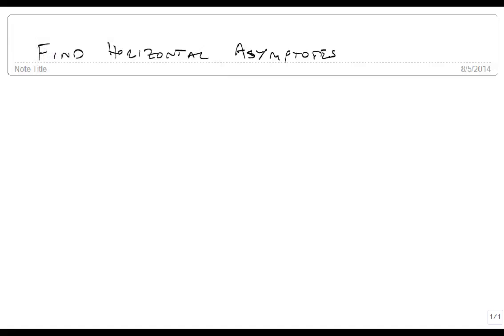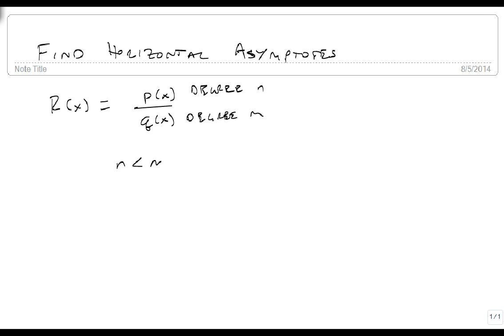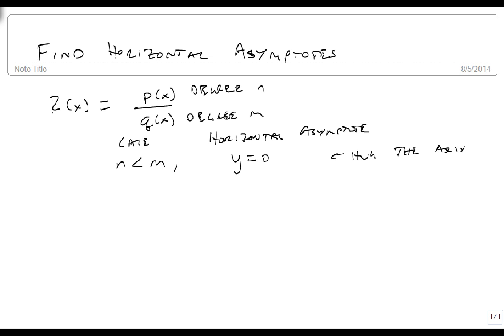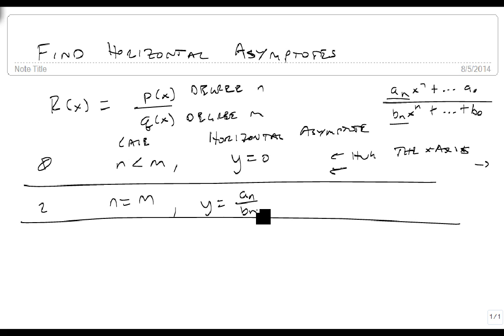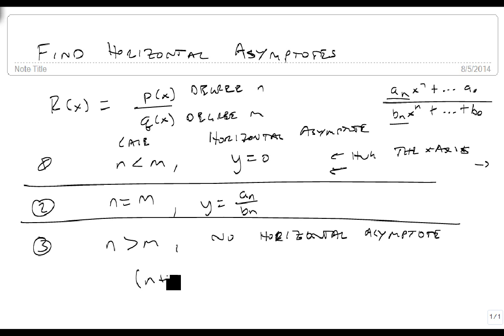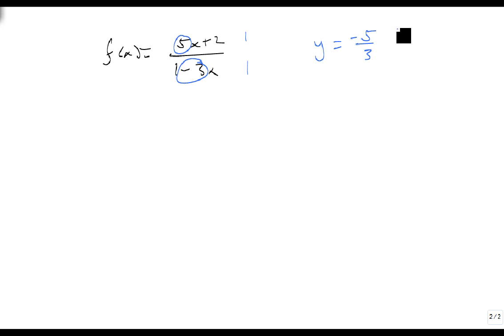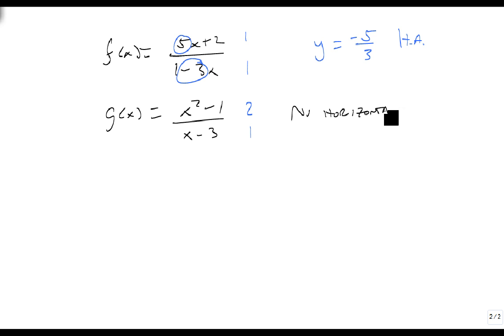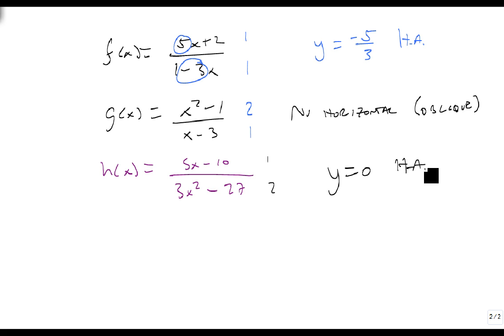Find horizontal asymptotes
This video shows how to find the horizontal asymptotes of a rational function.